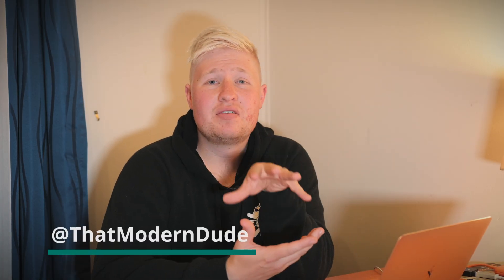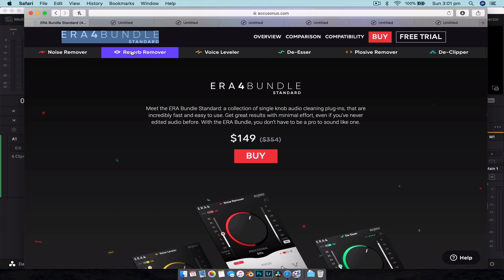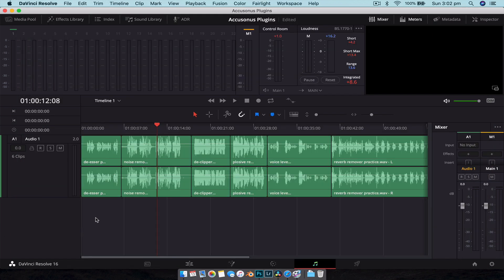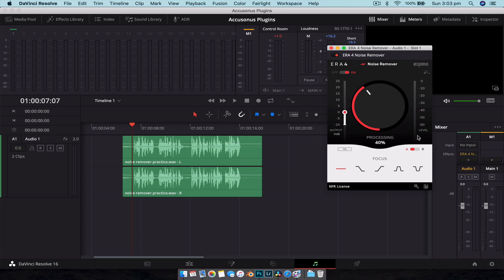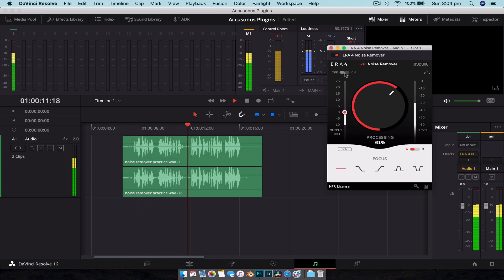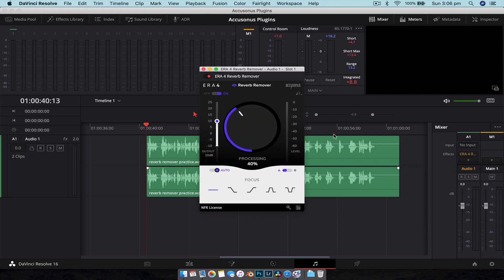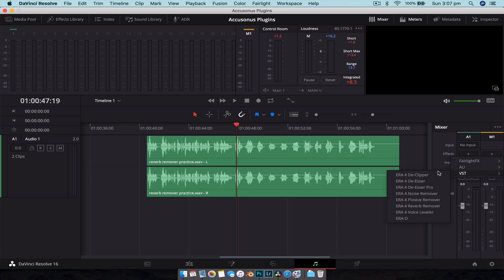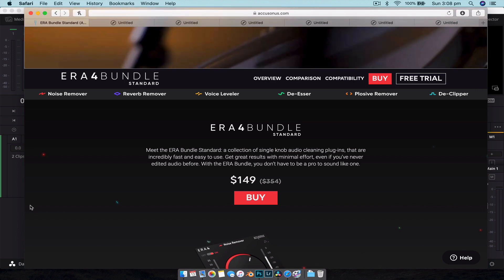Best Audio Plugins for Davinci Resolve 16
Accusonus reached out to me with some super simple Audio Plugins for Davinci Resolve 16. I was so impressed with the ease of use that I just had to show you!